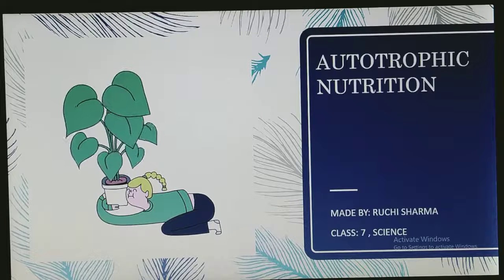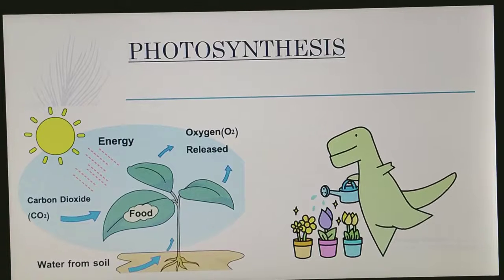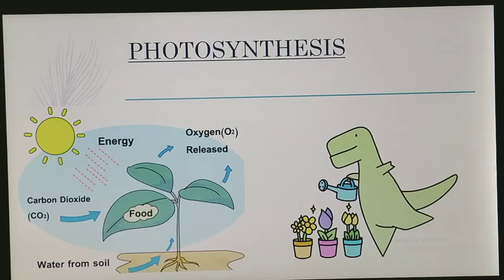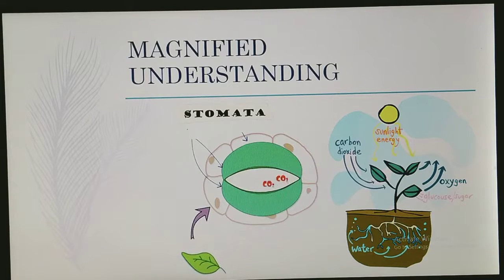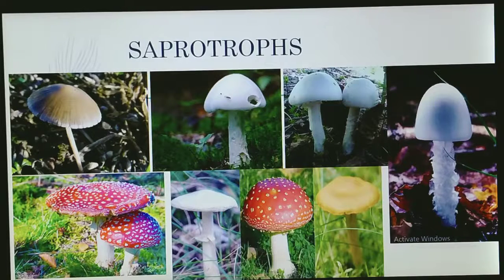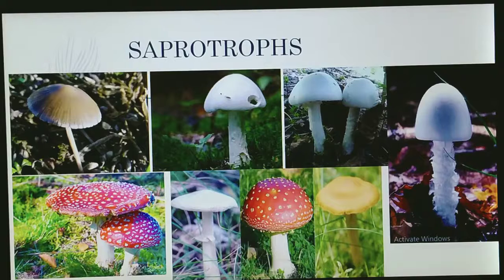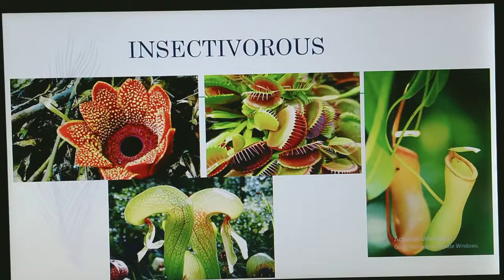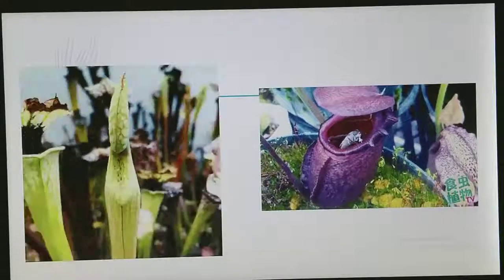SURAJ SCHOOL BHIWADI class 7 Science chap 1 Nutrition in Plants Part1 1